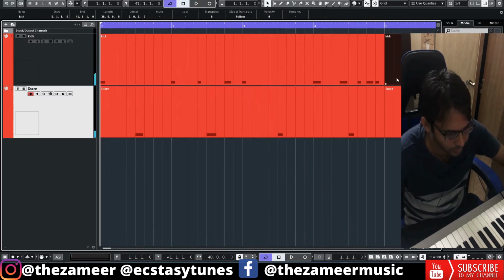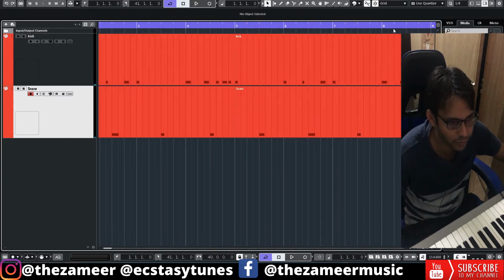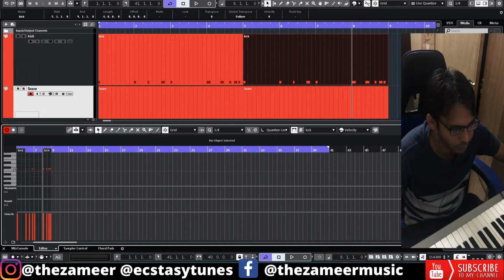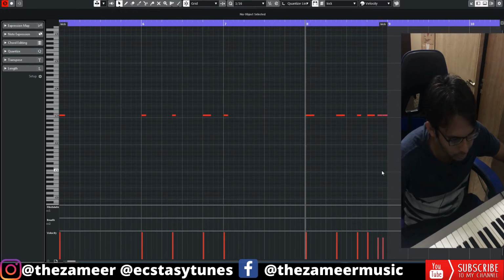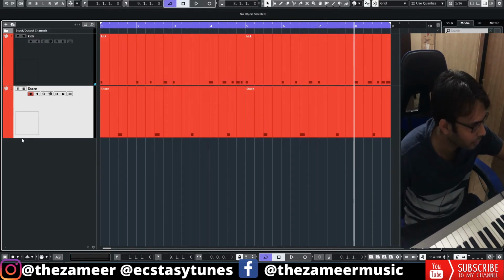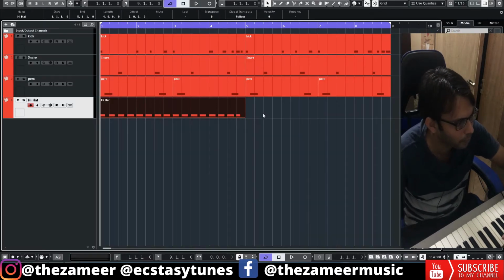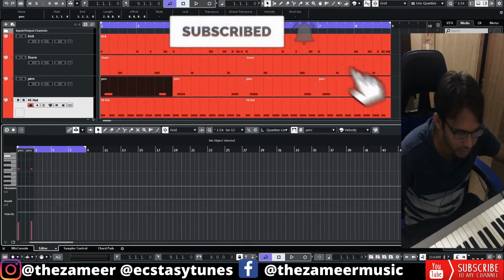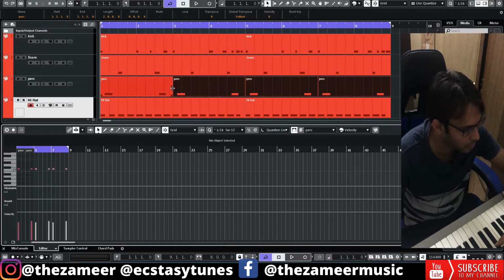CUBASE 10 TUTORIAL | MAKING A SEXY SPANISH/LATIN BEAT | HOW TO MAKE SENSUAL BEAT!! SEDUCTIVE VIBE!!!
MAKING A SEXY SENSUAL BEAT IN CUBASE PRO 10.5